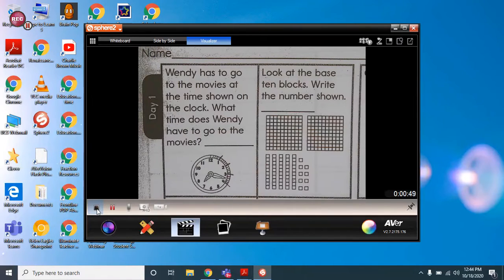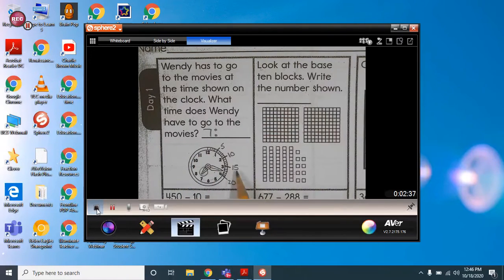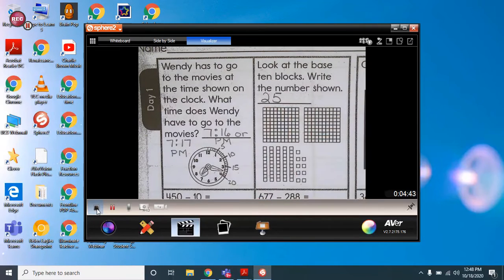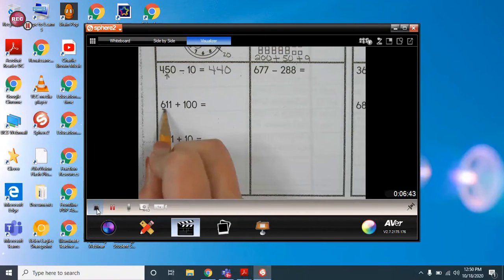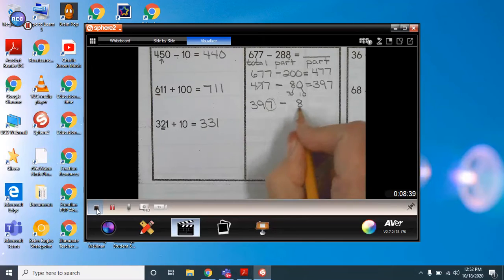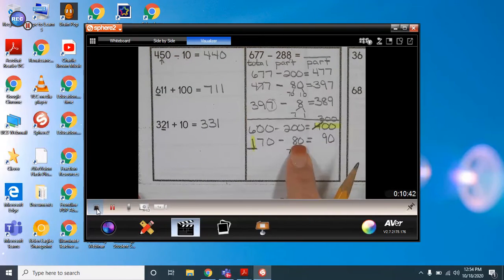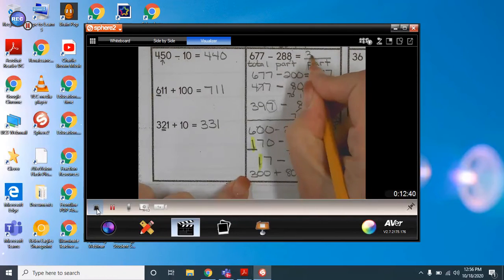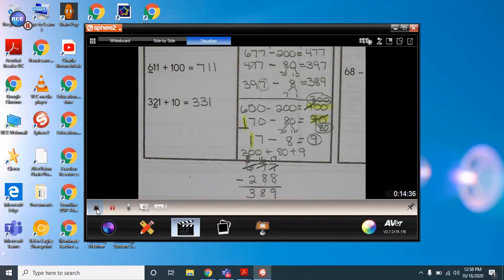DMA Week 7 Day 1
Students can self-check their 4 warm-up problems for DMA Week 7 Day 1.